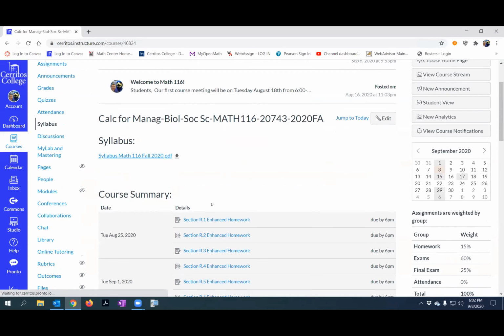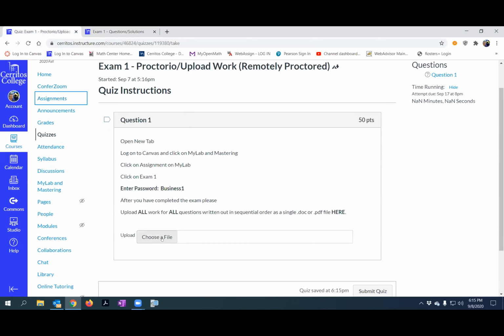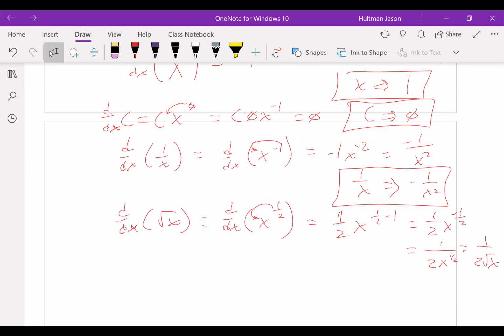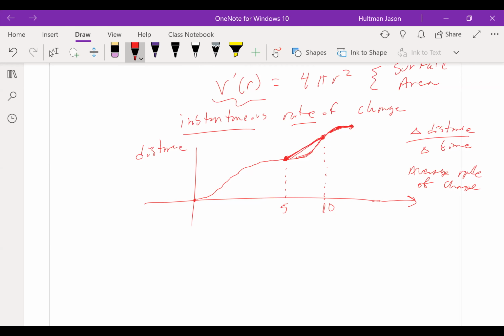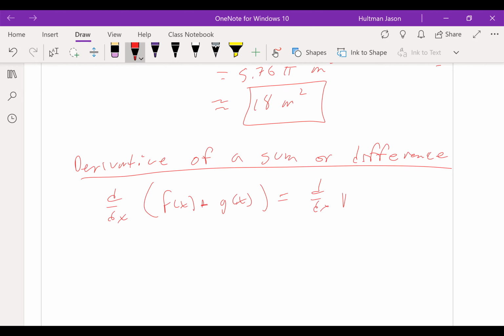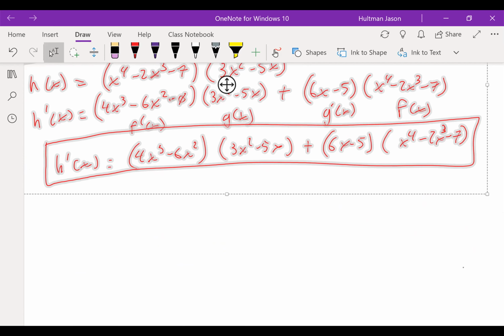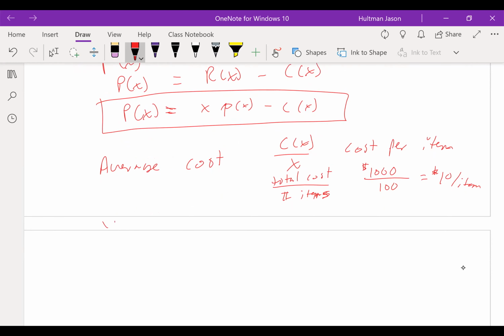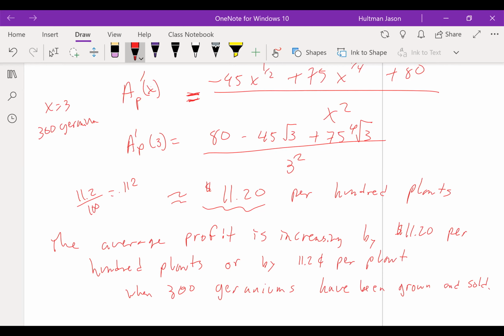Math 116 - 1.5 and 1.6